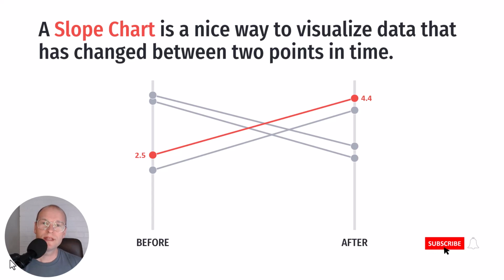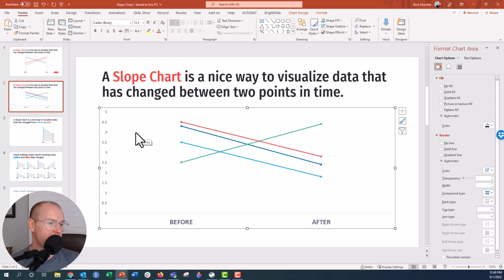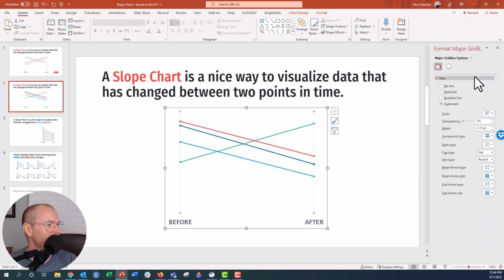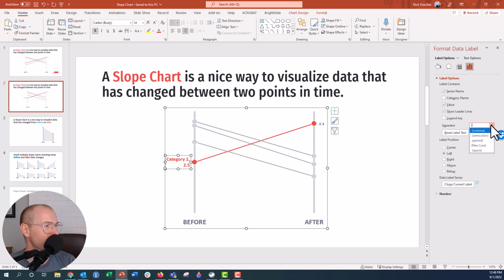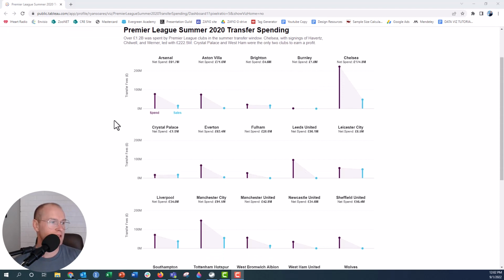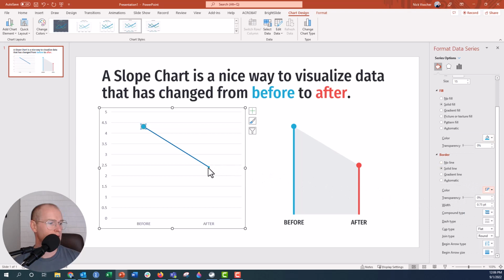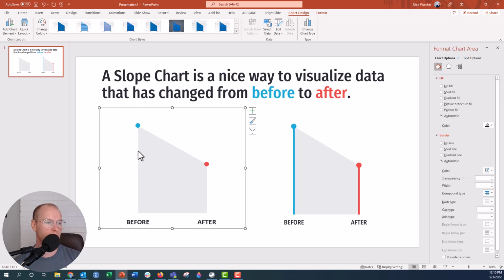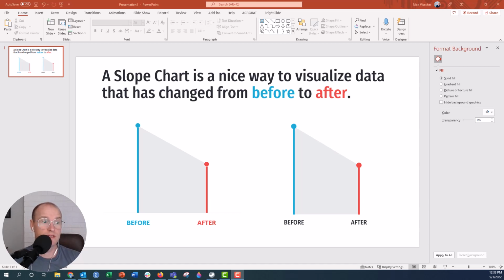How to Make a Slope Chart in Microsoft PowerPoint 🔥 [PPT CHARTS! 📊]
In this step by step tutorial you'll learn how to make a stylized Slope Chart in Microsoft PowerPoint. Slope charts are simply line charts showing just two series of data for two points in time. You can also use a slope chart to show two different categories like Ryan Soares did in his Tableau Public dashboard showing UK soccer team's Spend versus Sales. Follow along in this video as I walk through the steps to make a slope chart in MICROSOFT POWERPOINT Includinghow to make the Slope Chart variation from Ryan’s dashboard.

⌚ TIMESTAMPS
00:00 Ahoy!
01:56 Make a Simple Slope Chart
15:31 Make Ryan's Slope Chart Variation